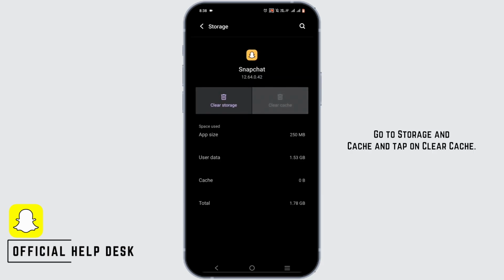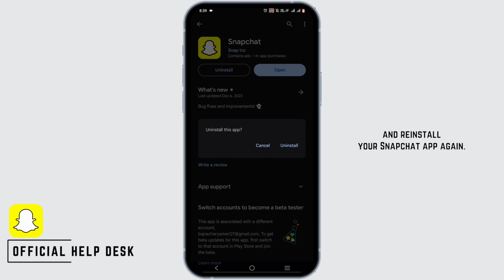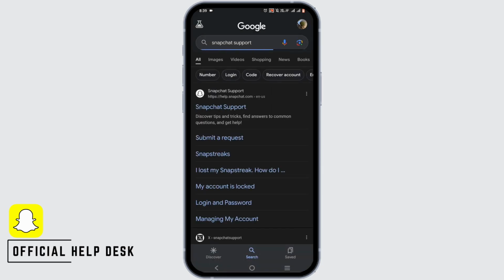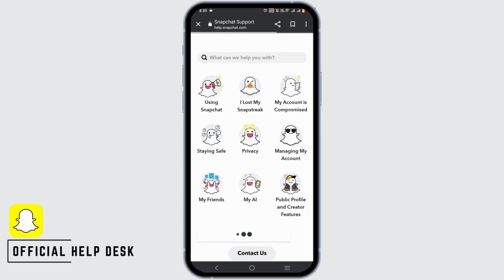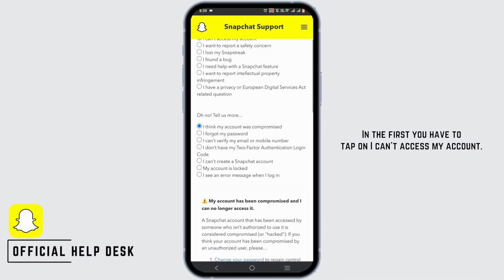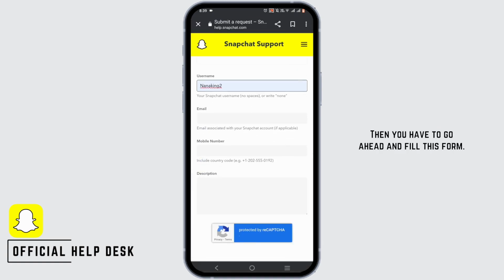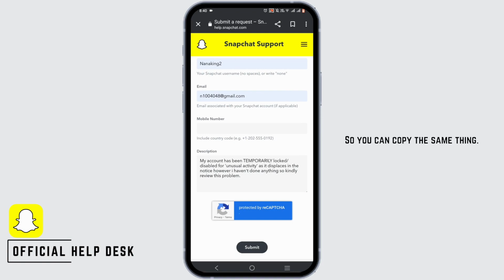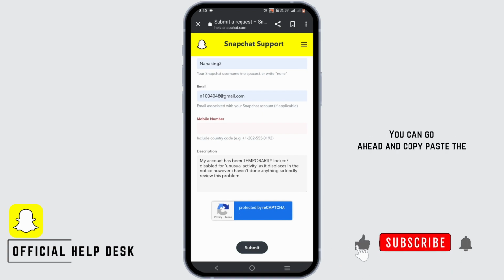How to Fix Due to Repeated Failed Attempts Your Access to Snapchat is Temporarily Disabled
In this tutorial, we're addressing a common issue: "Due to Repeated Failed Attempts or Other Unusual Activity, Your Access to Snapchat is Temporarily Restricted on iOS." If you've encountered this message on Snapchat and are locked out of your account, we're here to guide you through the steps to regain access.

📱 Timestamps:
0:00 - Introduction
0:05 - Understanding the Temporary Access Restriction on Snapchat
0:10 - Step-by-Step Guide to Regain Access on iOS